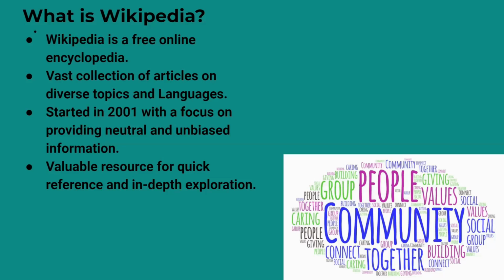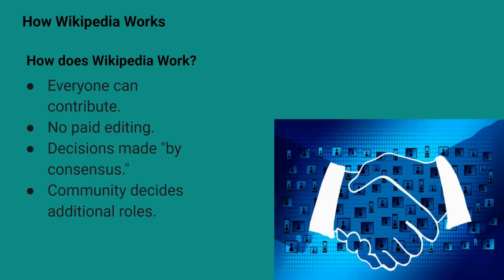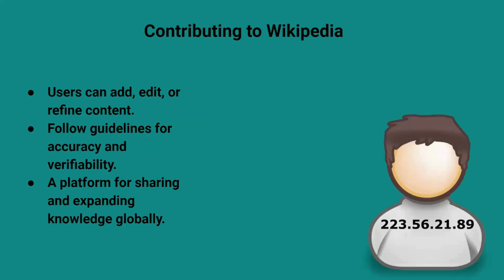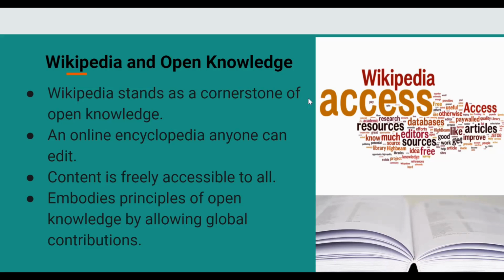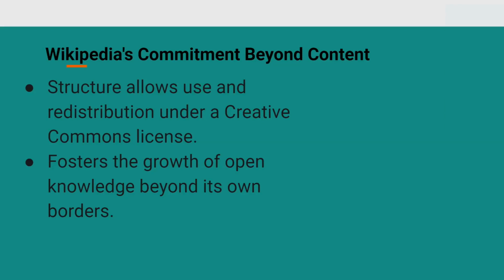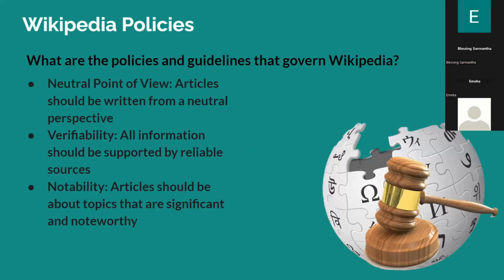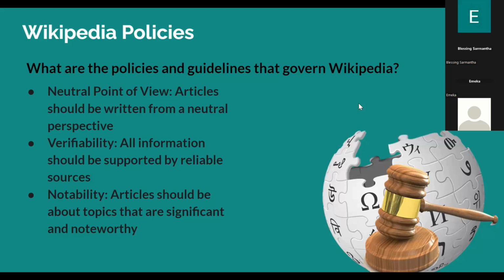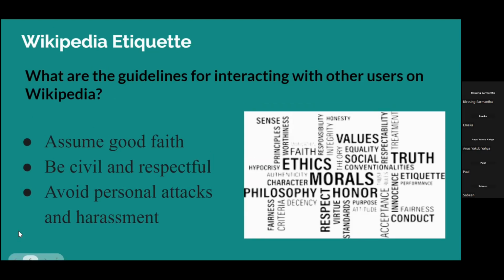Module 2: Wikipedia Editing and Formatting 1 (Live Session)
This is the recording of the National Library of Nigeria Digital Literacy Training Cohort 1 Module 2 Live Session